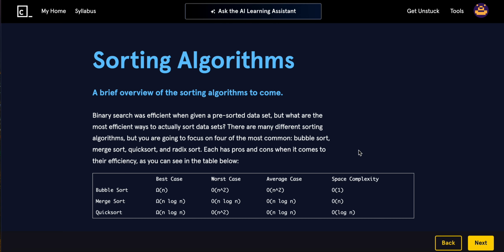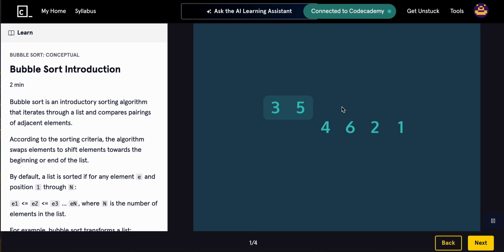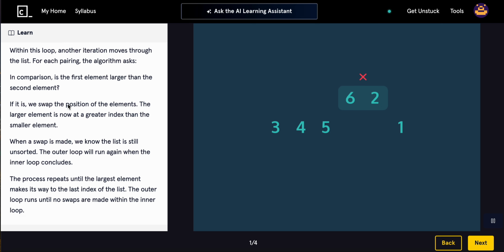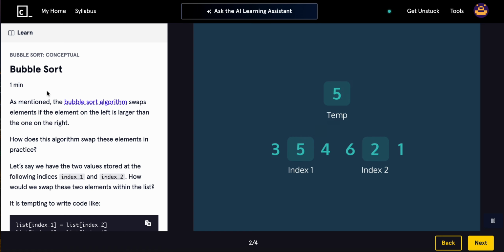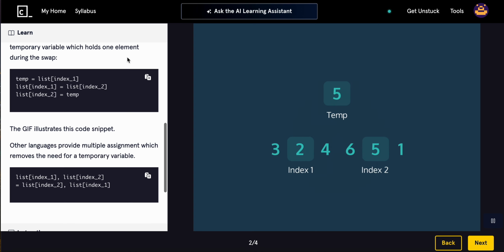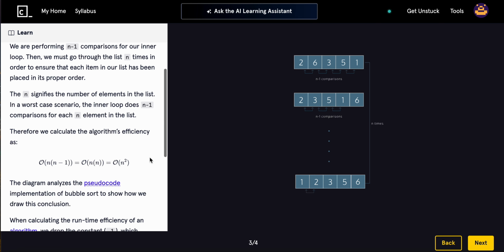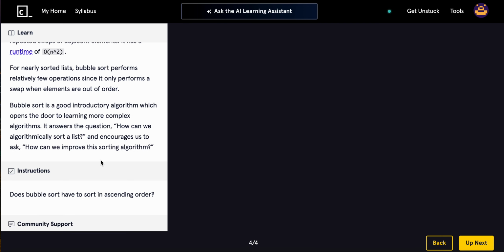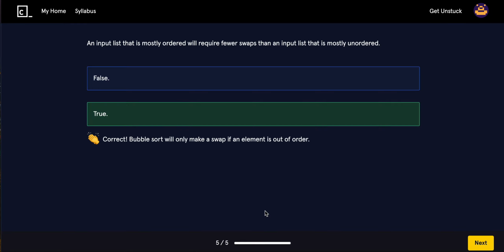Python Technical Interview Prep | Episode 18 | Bubble Sort